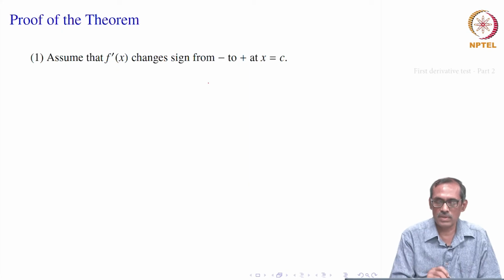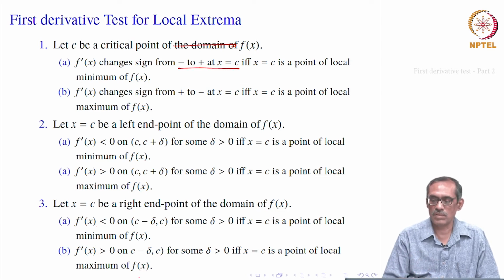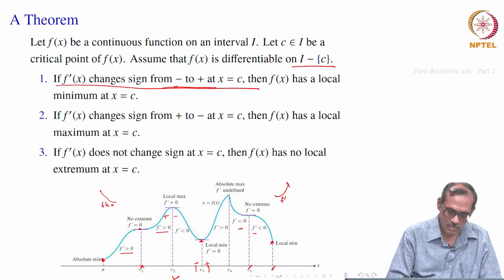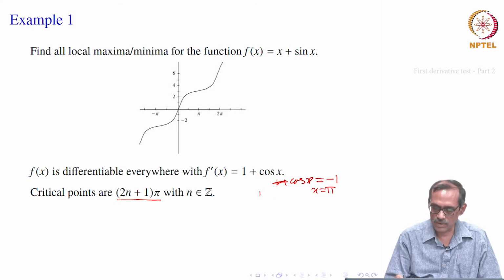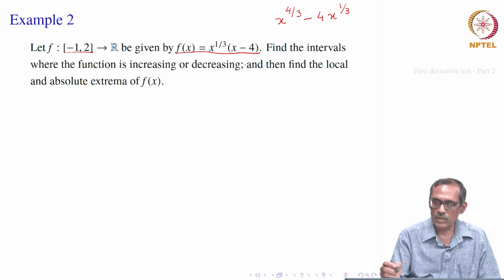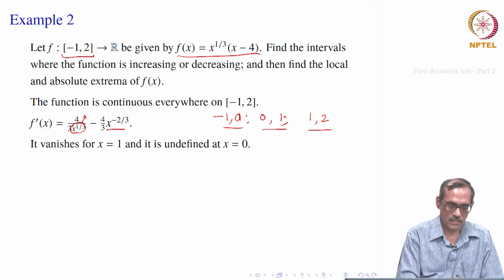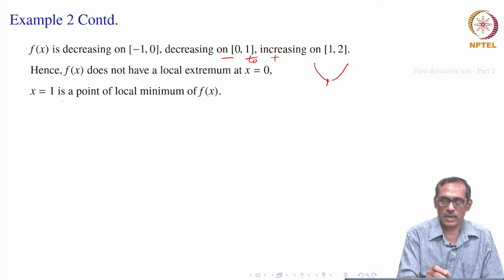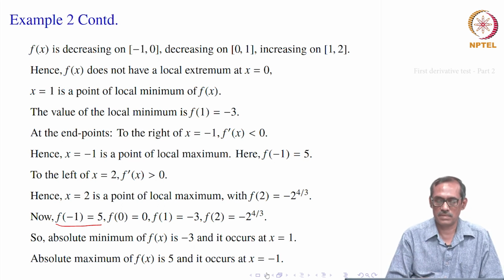40. First derivative test - Part 2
First derivative test for local maxima and local minima